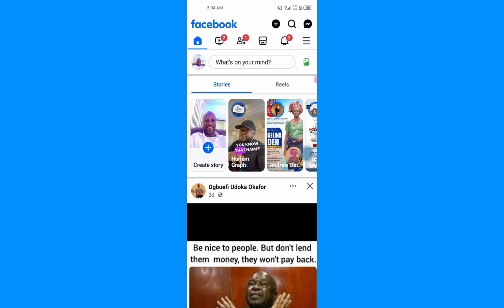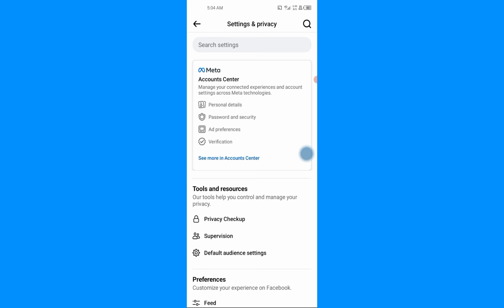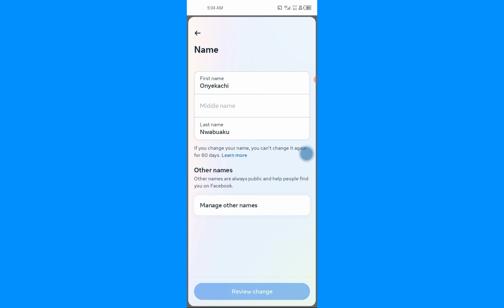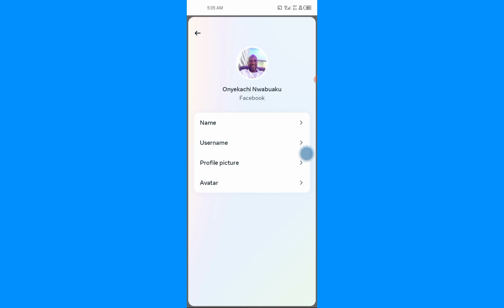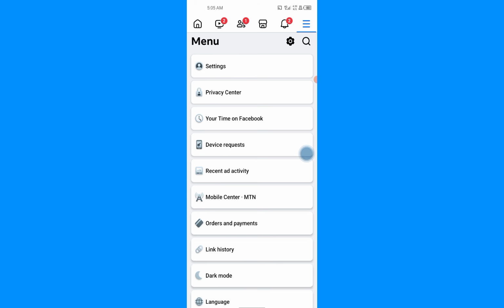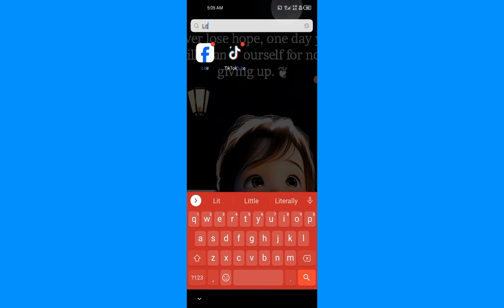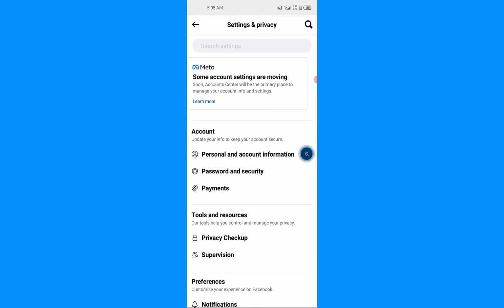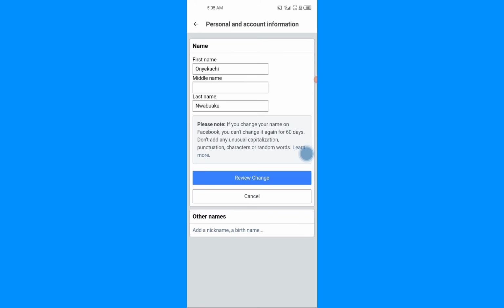How to Change Your Name on Facebook (2026)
If you're wanting to change your name on Facebook, then this is the video for you! In this video, we'll show you how to change your name on Facebook in easy steps, so you can have the name you want without any hassle.

Changing your name on Facebook is a simple process, and this video will make it easy for you to get started. Follow the simple steps in this video and you'll be on your way to having the name you want!